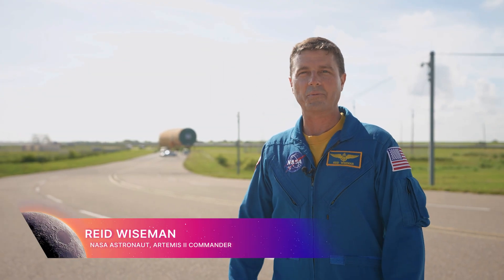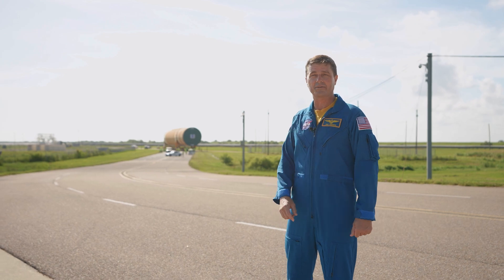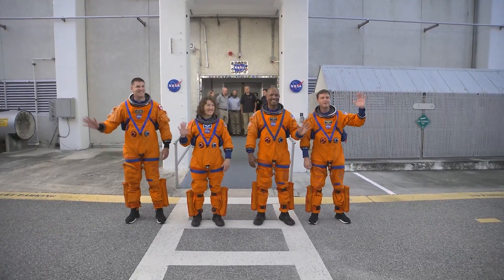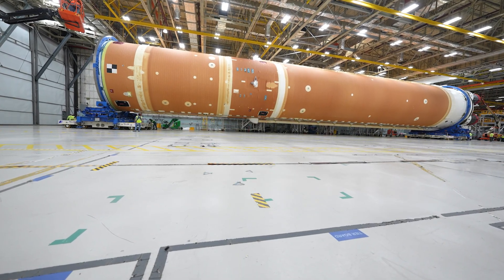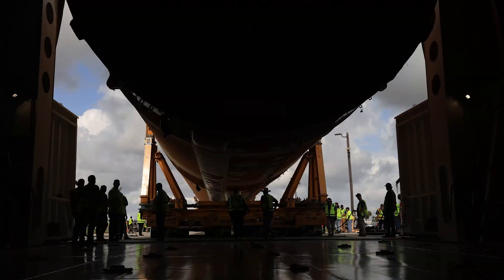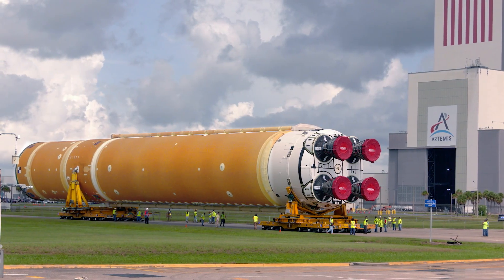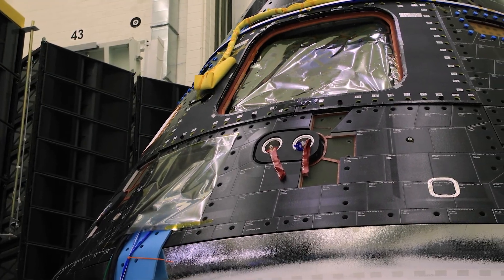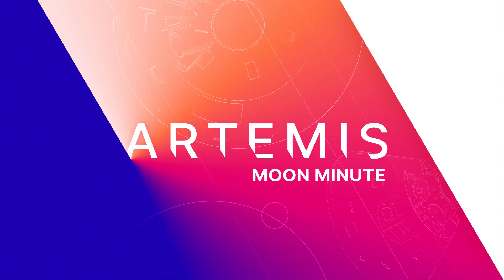MOON MINUTE: Transporting the Artemis II Core Stage to Kennedy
Want the latest update for NASA's Artemis campaign? Check out this update, which features the transportation of the Artemis II mission core stage from Michoud Assembly Facility in Louisiana to the Vehicle Assembly Building at Kennedy Space Center in Florida - as explained from Artemis II mission commander Reid Wiseman!

Credit: NASA